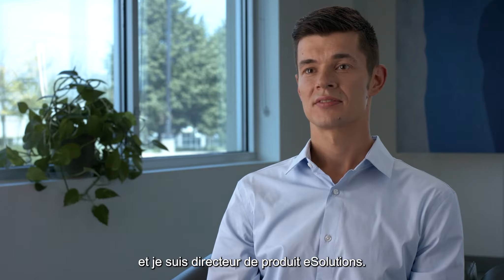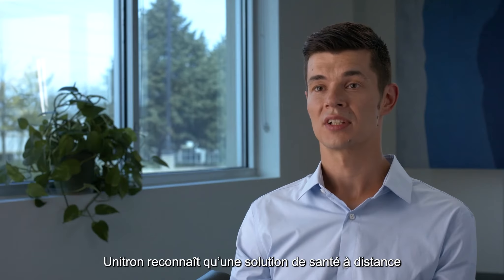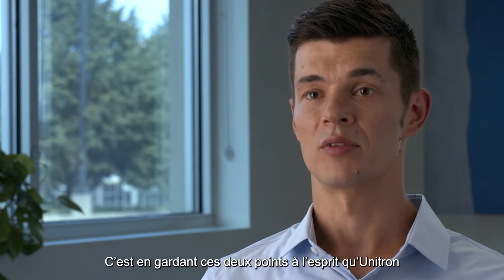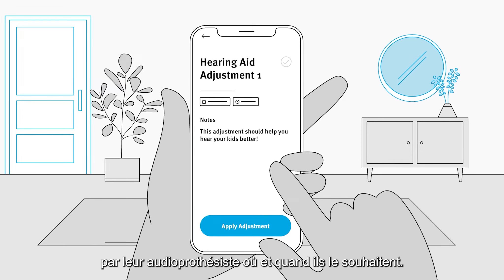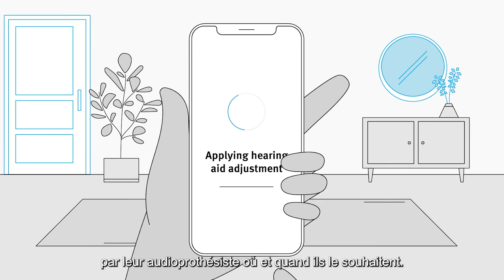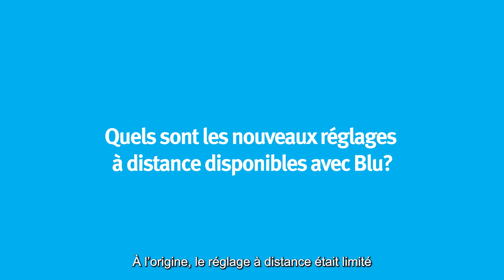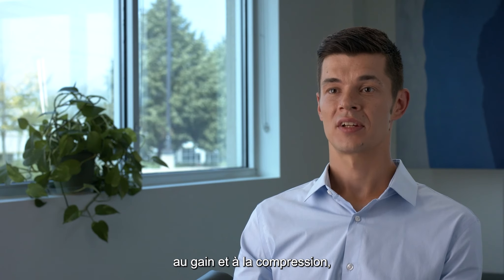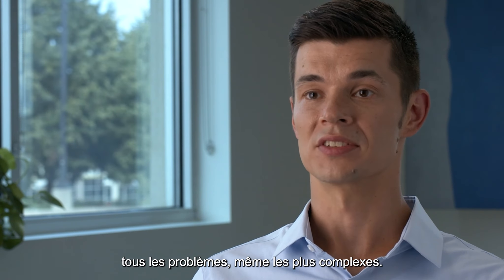Comment le réglage à distance d’Unitron est flexible et pratique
Les instruments auditifs Blu d’Unitron peuvent faciliter la vie des audioprothésistes et de leurs clients grâce au réglage à distance. Jesse Sinclair, directeur de produit eSolutions nous explique comment le fait d’effectuer des réglages à distance peut être très pratique pour les deux parties, sans compromis sur le service.

Pour en savoir davantage sur la façon dont Blu soutient les différents parcours auditifs